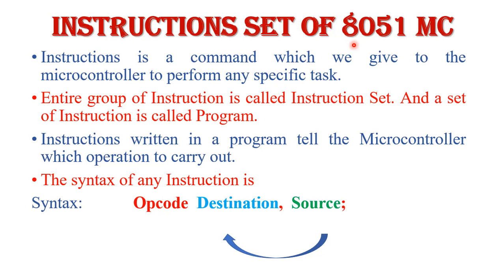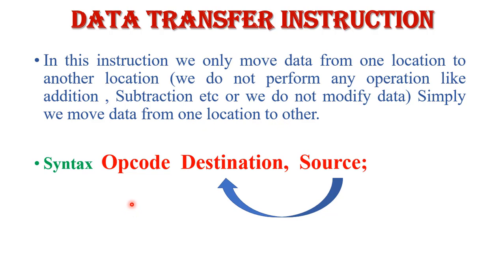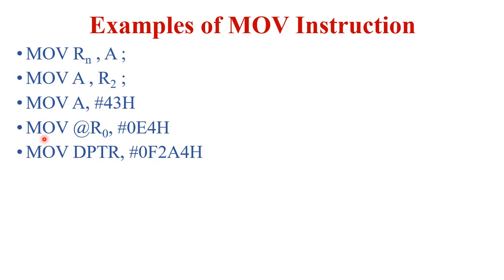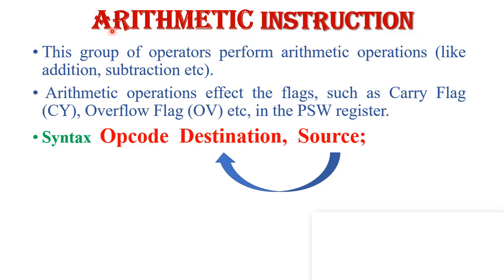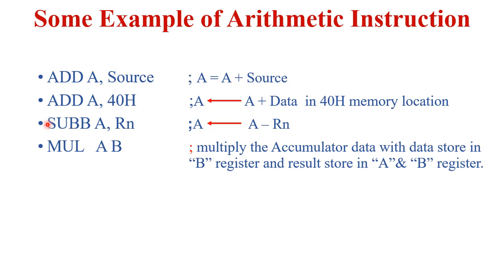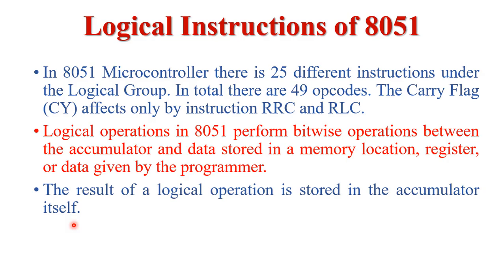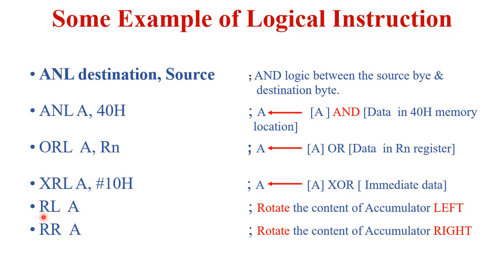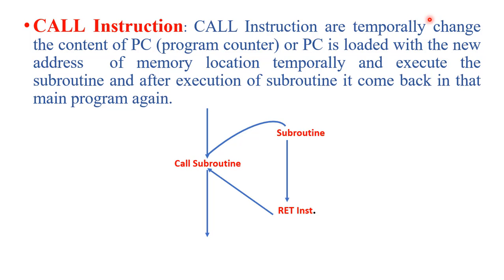Lecture No:13 instruction set of 8051 Microcontroller in Detail .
ArithmeticInstructions8051
Microcontroller8051
PinDiagram8051

In this video I explained about Instruction Set of 8051 Microcontroller in Detail. For all engineering / Diploma / M.Tech Students this lecture is very helpful.

Please find notes and MCQ series in my website. Please visit frequently i will update mostly